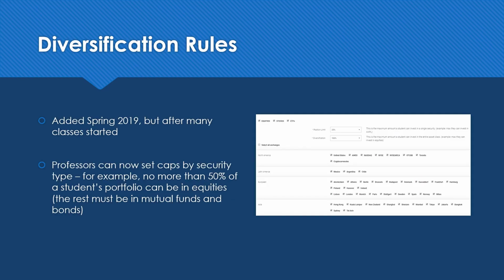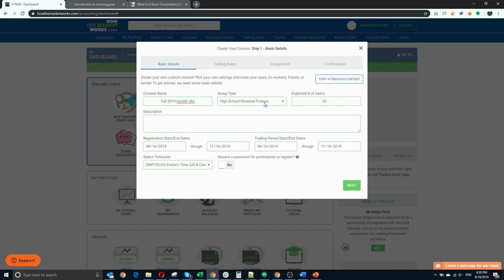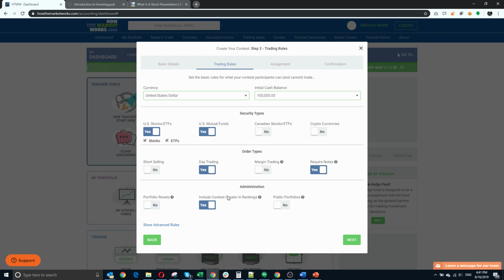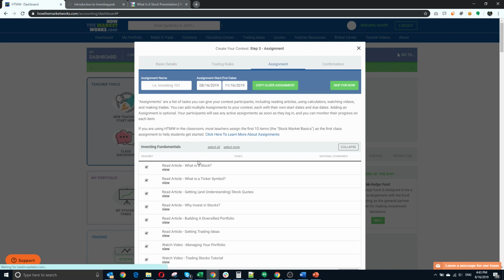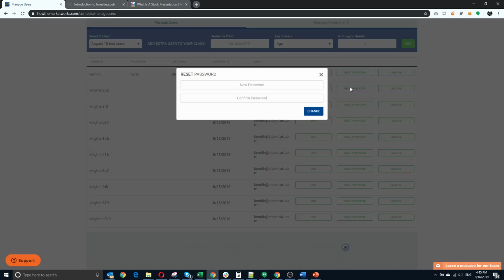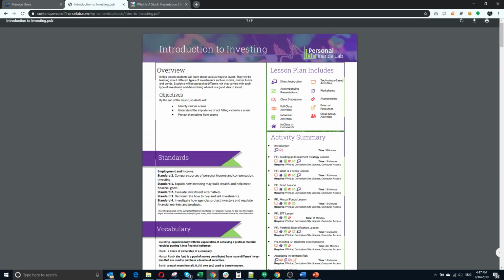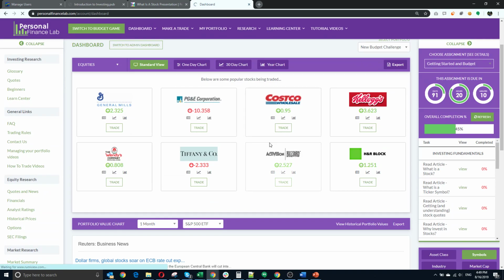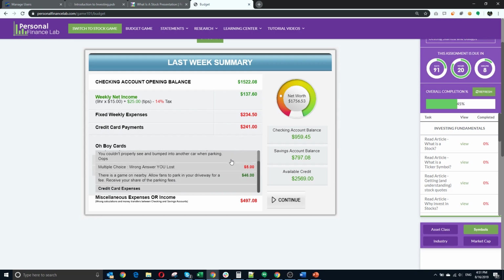HTMW New Features - Fall 2019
Walkthrough of the new features added to HTMW for Fall 2019! Note for the budgeting game near the end - this is only part of the premium version of HTMW - schools need a site license to take advantage!